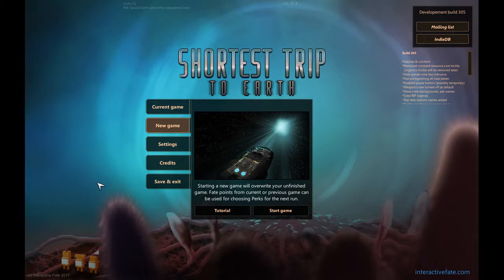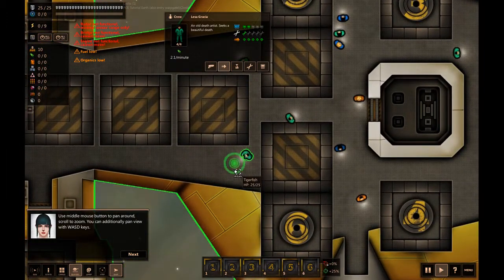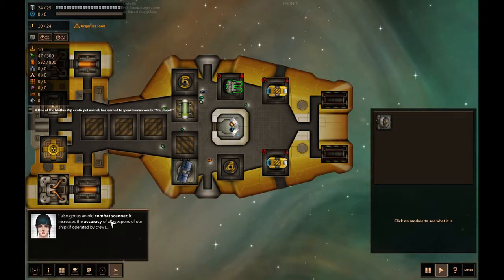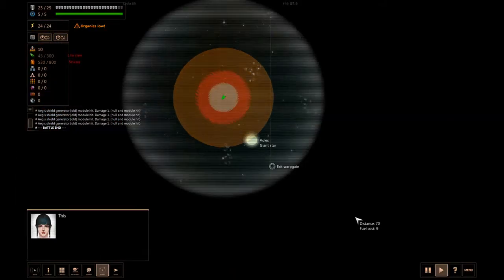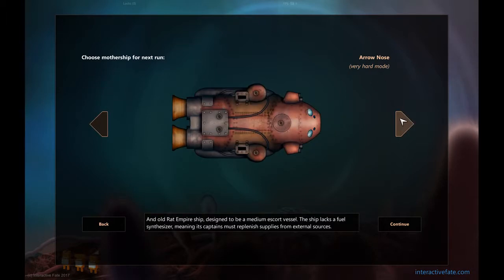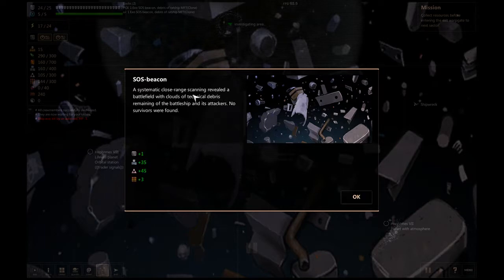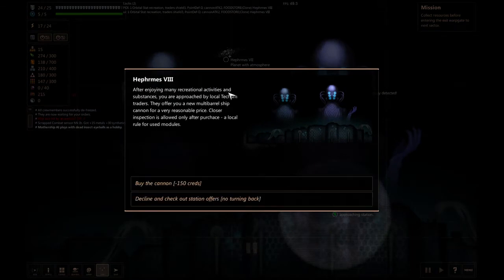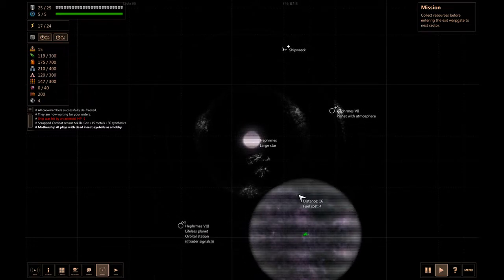Shortest Trip to Earth - Part 01 | Draconicrose Tries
Welcome to a brand new series on the channel: Draconicrose Tries! I'm kicking off this series with a free indie game called Shortest Trip to Earth. From the game page:
Shortest Trip is a cozy top-down spaceship simulator (survival/roguelike) focusing on life inside the Mothership, adventuring in a procedurally generated universe and tactical combat. Inspired by Star Control II and FTL, along with other space adventure masterpieces, such as the Firefly.